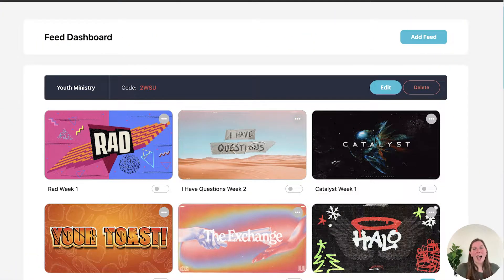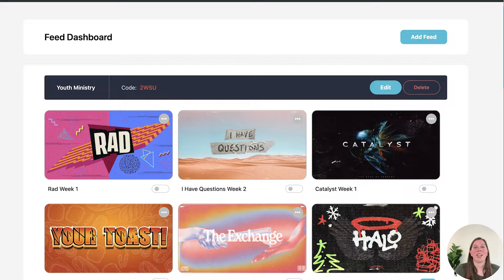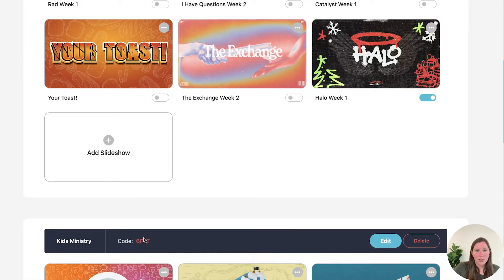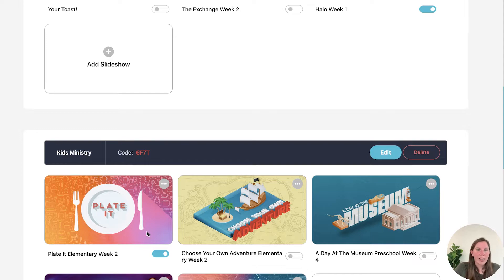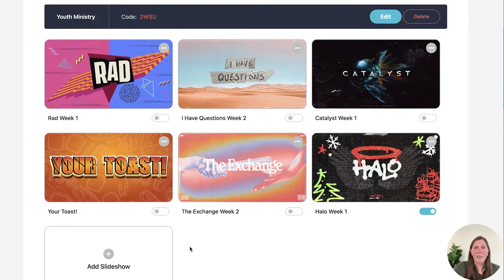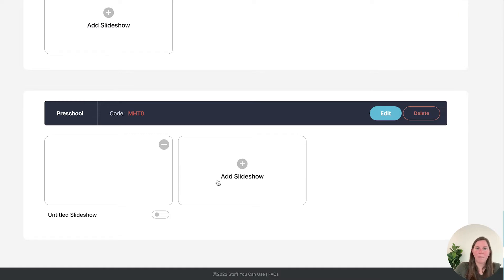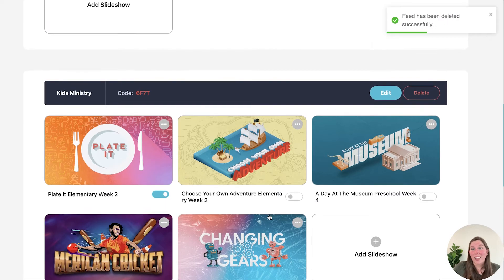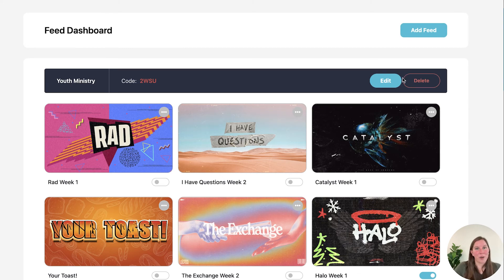SYCU Slidr How to Use Feeds Tutorial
Learn more about feed within Slidr.